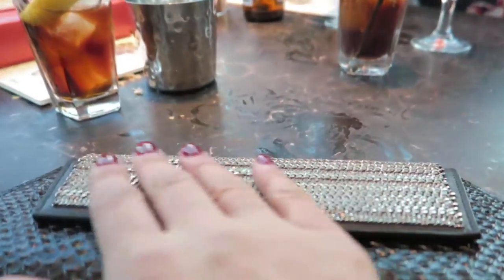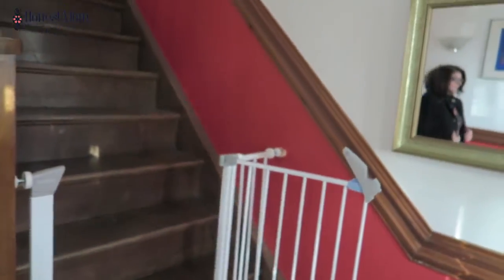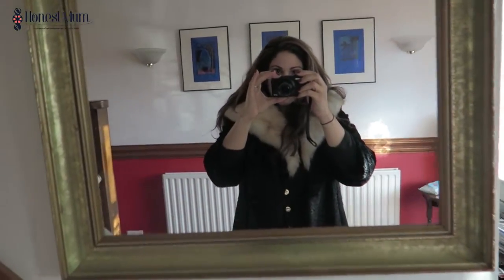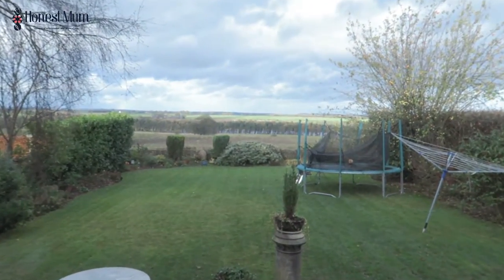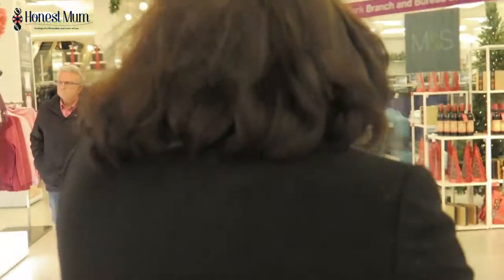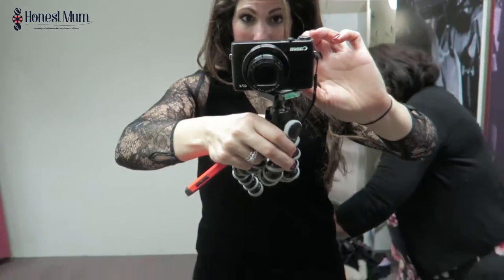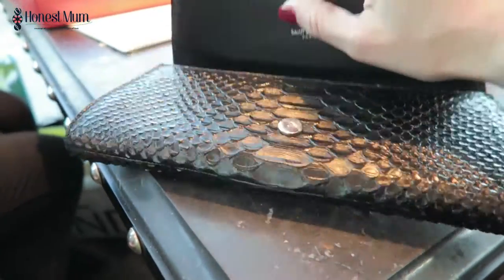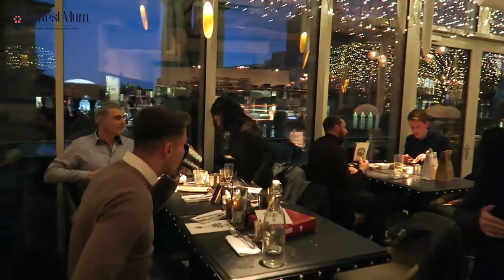Trying on Vintage Coats & Celebrating my Cousin Georgia's 21st Birthday in Leeds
Celebrating my cousin Georgia's 21st Birthday in Leeds with lunch at the Alchemist. Fab day.